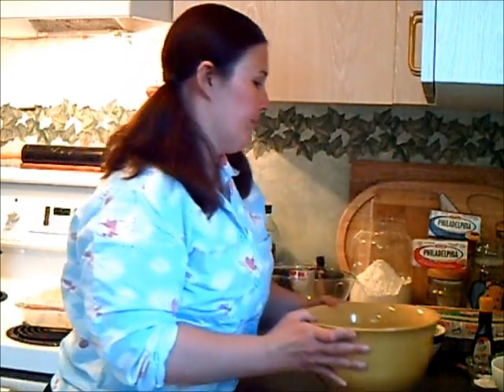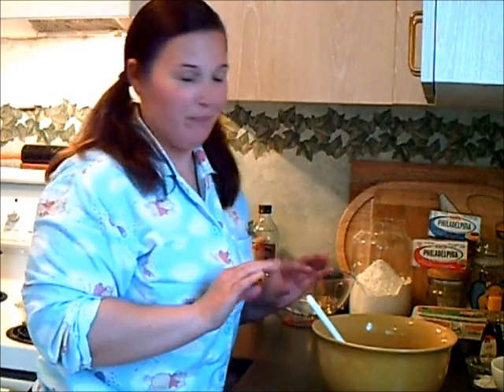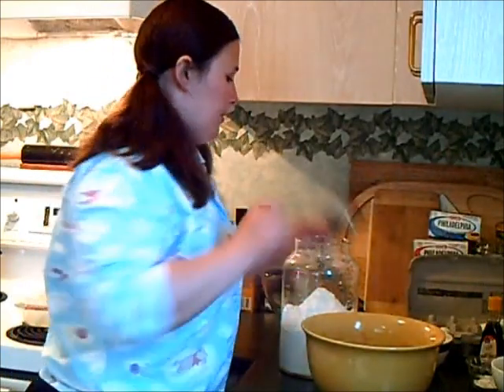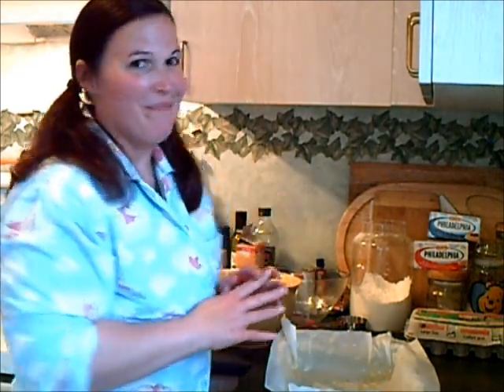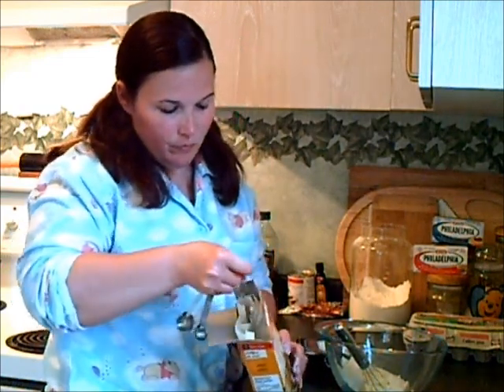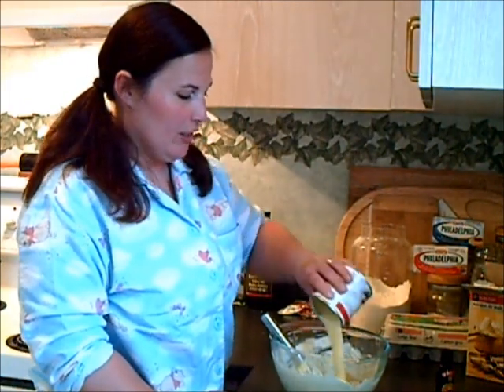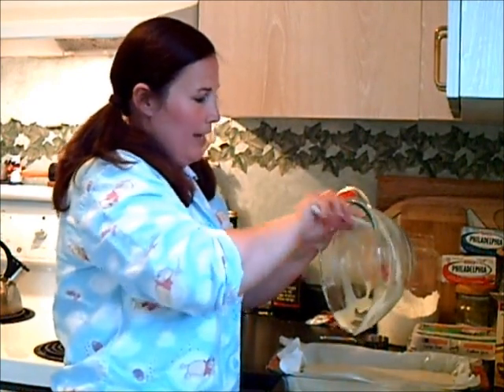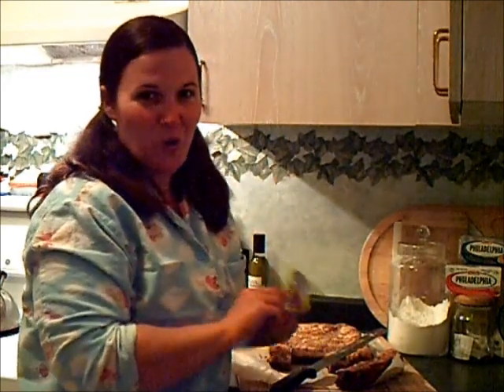Cheesecake Brownies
Sweet coffee flavored blondies, studded with semi sweet chocolate chips and topped with a luscious kaluha and toffee laced cheesecake topping.